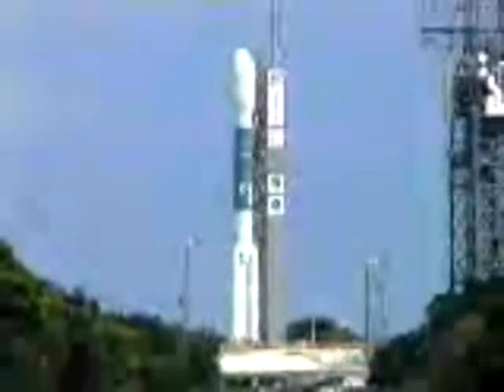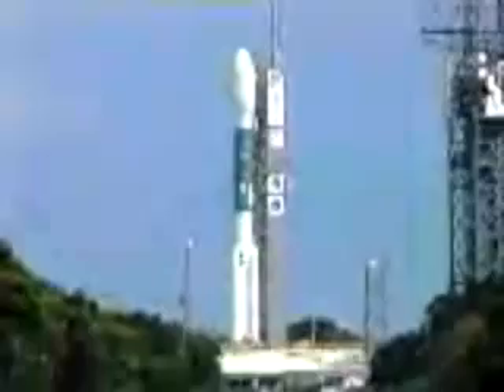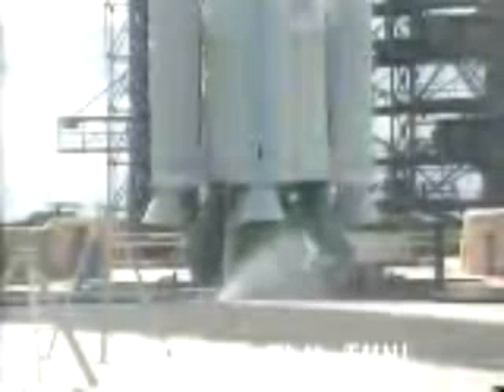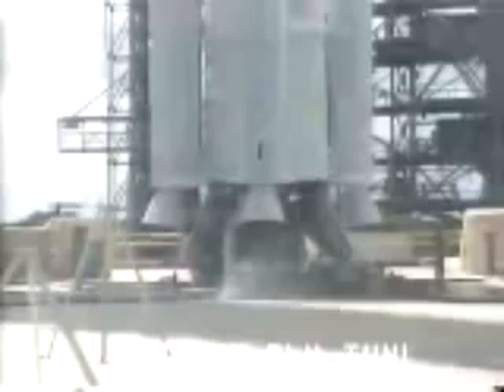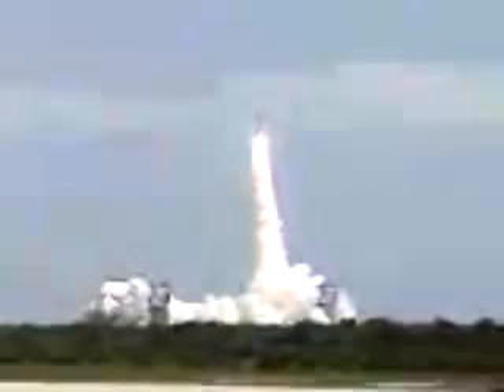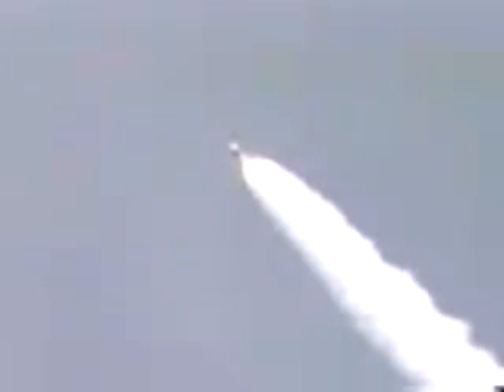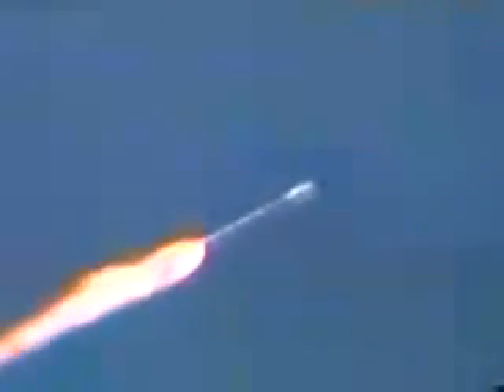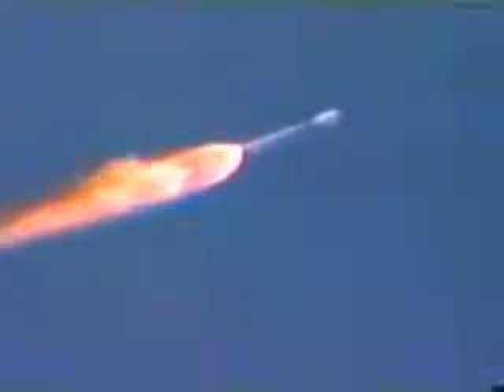D-286: WMAP launch (30.6.01)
APOLOGIES FOR REALPLAYER VIDEO. THIS IS THE ONLY WMAP LAUNCH VIDEO I CAN FIND THAT IS LONG.

The penultimate Delta-7425 launches the MAP spacecraft.